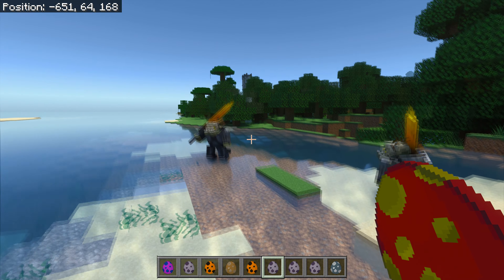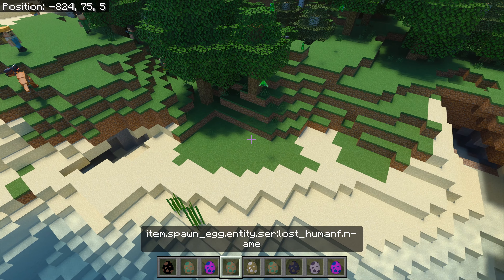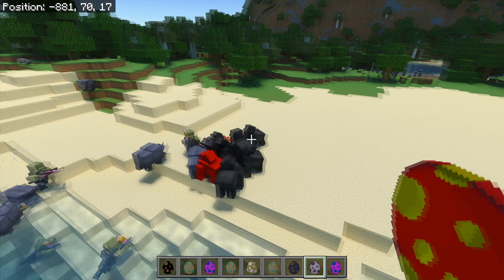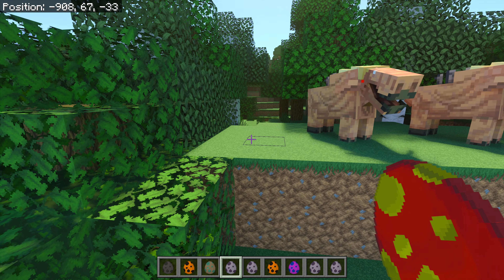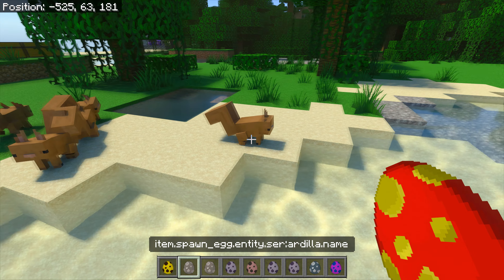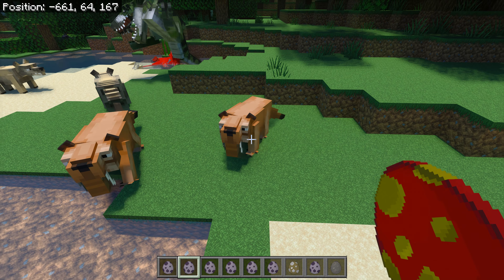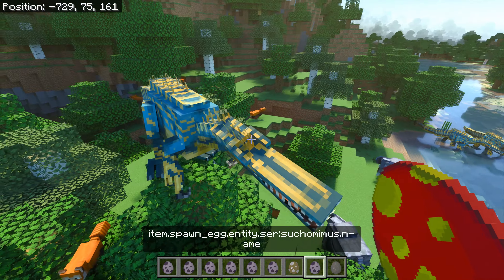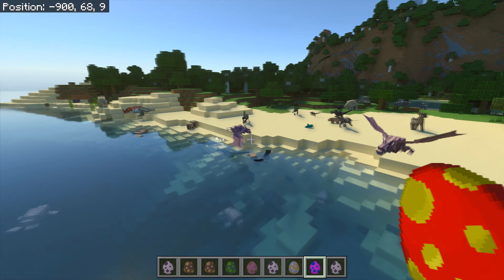Lost Wilds Addon by Sergio De Leon Showcase Pt3 4K60FPS Dinosaur Minecraft Dinosaurs Ep677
In this 3rd Video we Showcase the new Lost Wilds Addon by Sergio De Leon which adds 240 New Animals Dinosaurs and Creatures

Time Codes
0:00 - Intro
1:25 - Creatures

Processor: AMD Ryzen 7 7800X3D
Graphics Card: MSI RTX 4090 Ventus OC
CPU Cooler: Thermalright PS120SE ARGB CPU Air Cooler, 7 Heat pipes CPU Cooler
Motherboard: ASUS ROG Strix B650E-E Gaming WiFi AMD Ryzen AM5 ATX motherboard
Ram: Kingston FURY Beast RGB 64GB 6000MHz DDR5 CL36 AMD EXPO DIMM Memory - Black
Crucial P5 Plus 2TB PCIe M.2 2280SS SSD - Windows 11 Pro Drive
Crucial P3 Plus 4TB PCIe 3.0, 3D NAND, NVMe, M.2 SSD, up to 5000MB/s - Steam Game Drive
Crucial P3 Plus 4TB PCIe 3.0, 3D NAND, NVMe, M.2 SSD, up to 5000MB/s - Other Games Drive